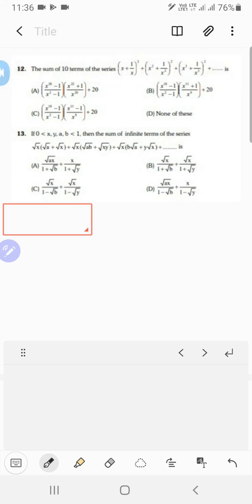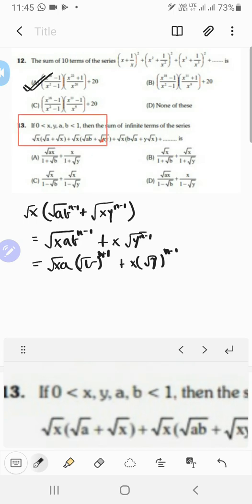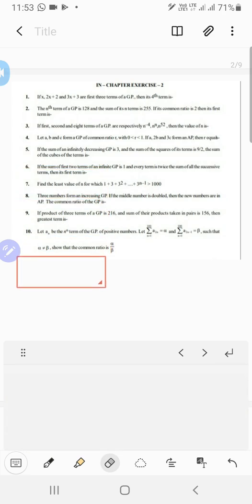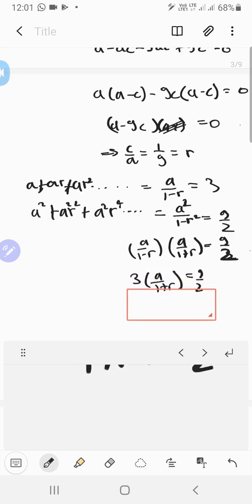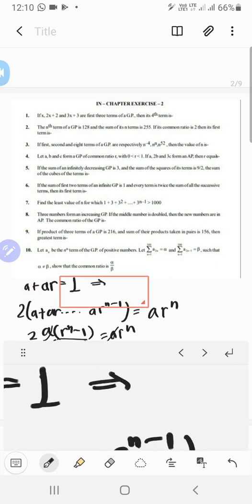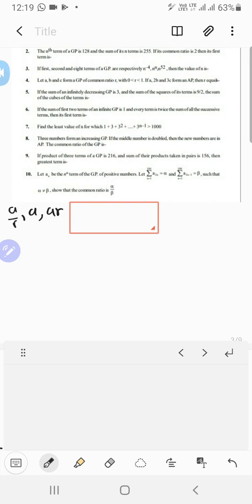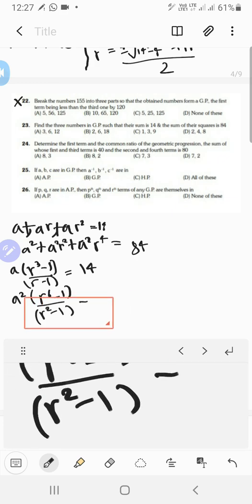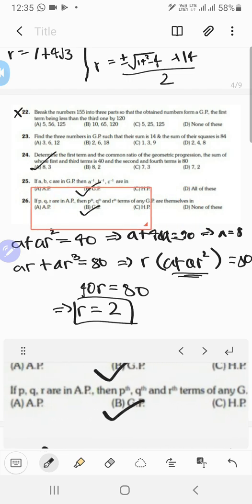My math homework ; video 2